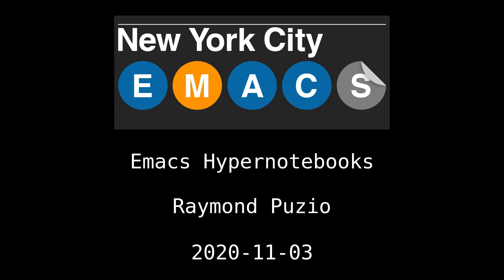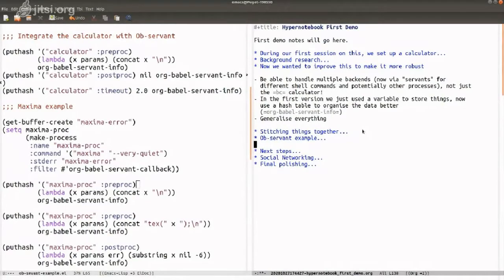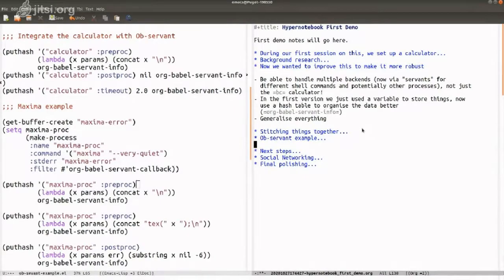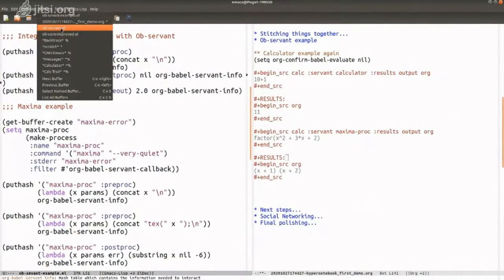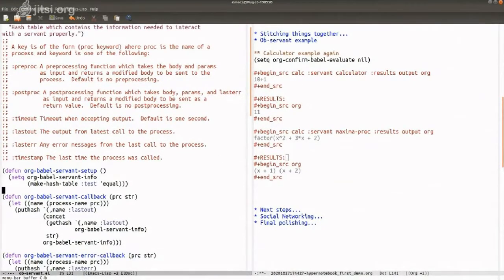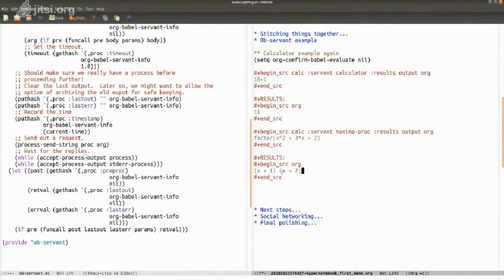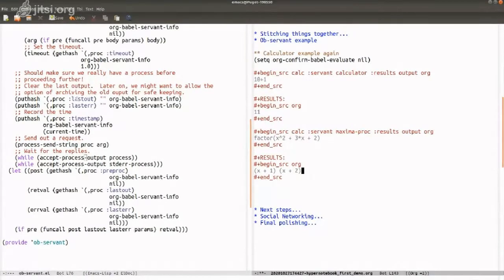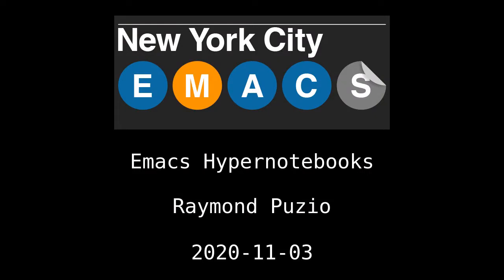Emacs Hypernotes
A lightning Talk by Raymond Puzio

Raymond presented his notebook software that uses Emacs to bring
together multiple programs to make a single set of computations. It's
able to pass data back and forth between these programs, generate
results, and even output publication-quality documents. Raymond
referenced a previous EmacsNYC talk Evan Misshula gave about